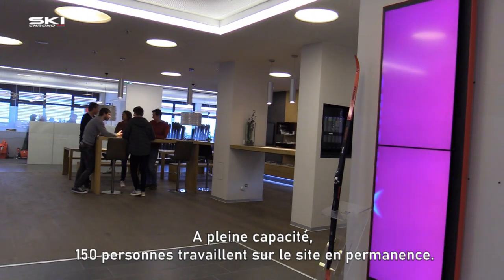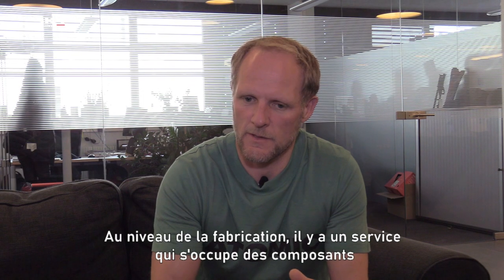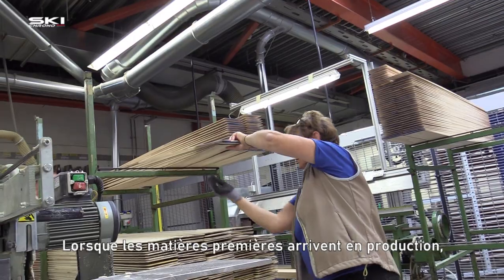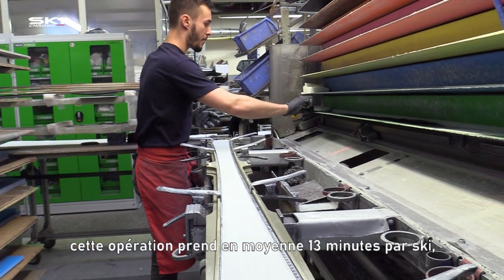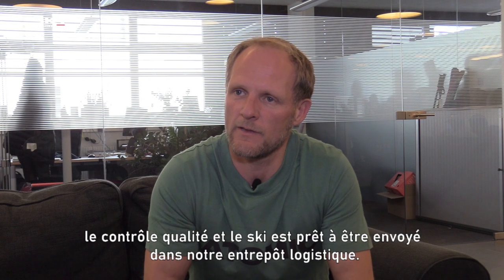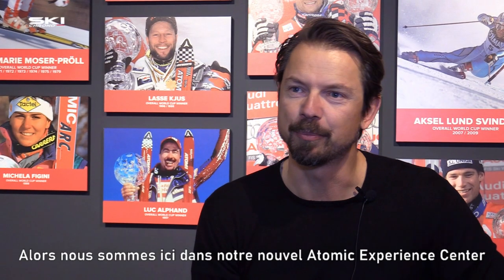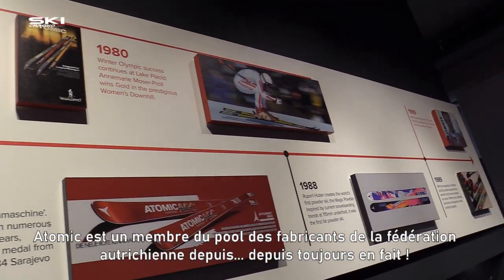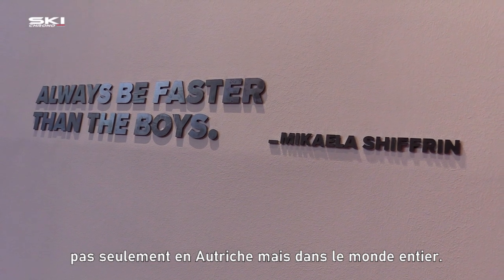Atomic se dévoile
Ski Chrono a été invité à découvrir le site historique d'Atomic à Altenmarkt au mois de novembre. Dans ce berceau de la glisse autrichienne, la "Silicon Valley du ski", nous avons pu parcourir les lignes de production et rencontrer quelques figures actuelles de cette entreprise créée en 1955 et devenue indissociable du ski de compétition. Pour l'heure, Atomic tente de se remettre du départ de Marcel Hirscher, son emblématique champion pourvoyeur de si nombreux succès pendant la dernière décennie. Dans ce contexte, la marque a notamment retrouvé un certain appétit pour le marché français...